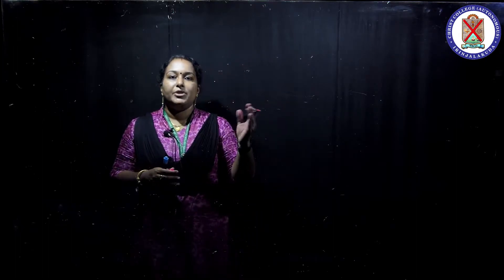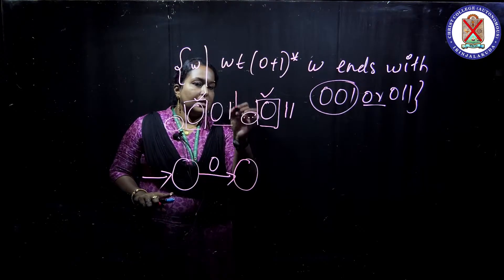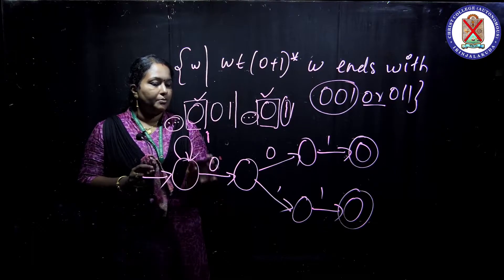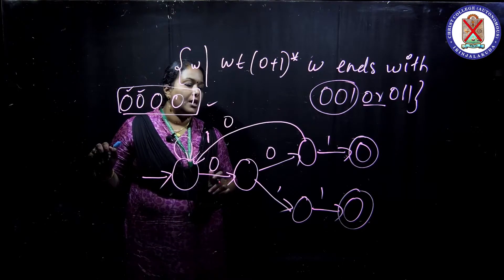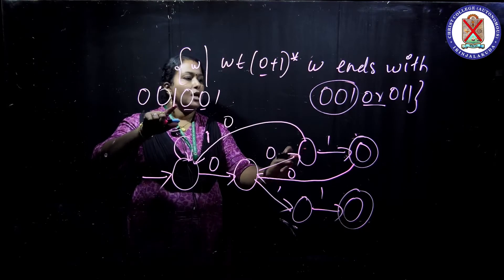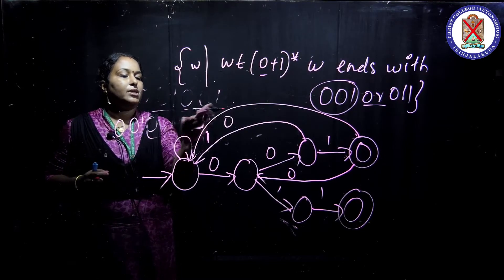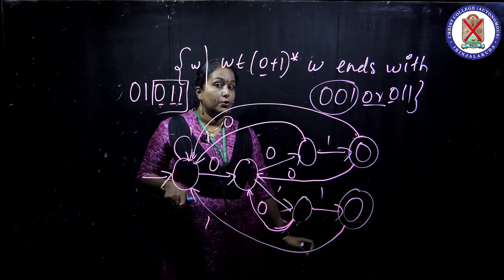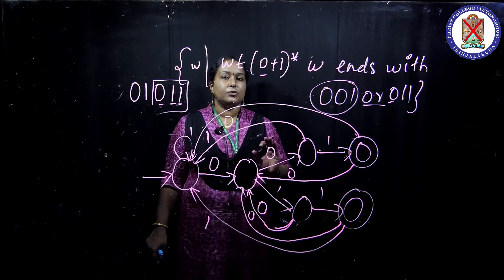How to design a DFA that ends with either or strings | DFA PART -5 |THEORY OF COMPUTATION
How to design a DFA with either or strings